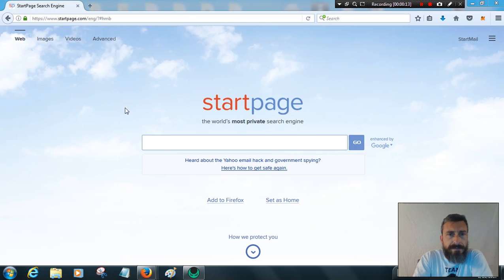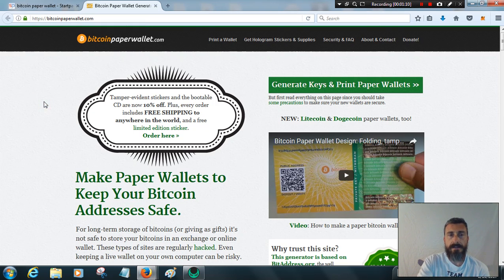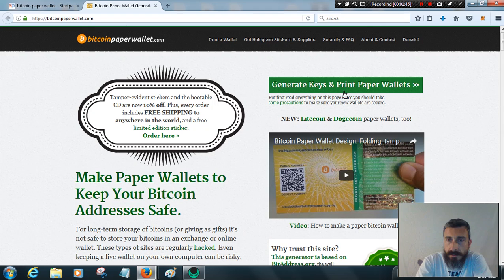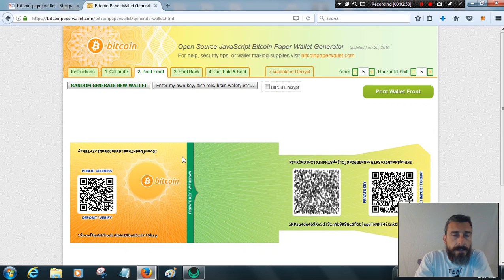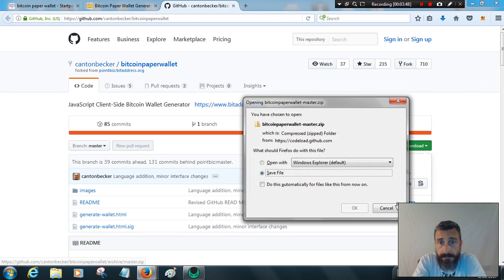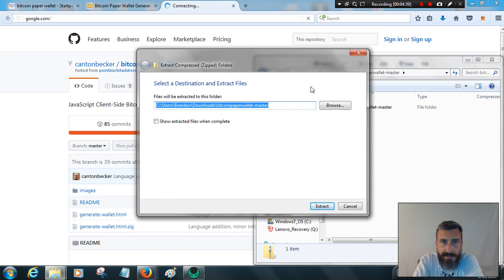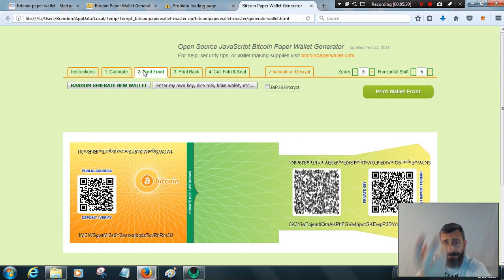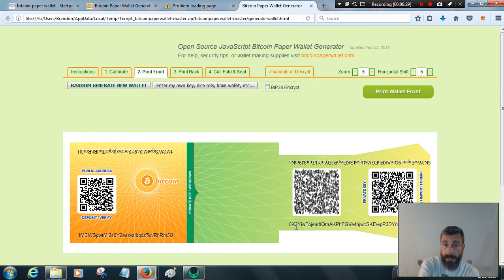BTC Paper Wallet Tutorial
Bitcoin paper wallet tutorial